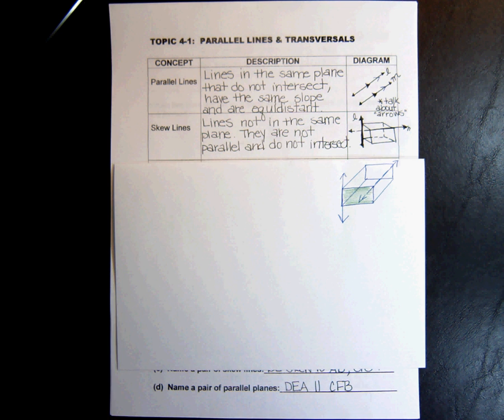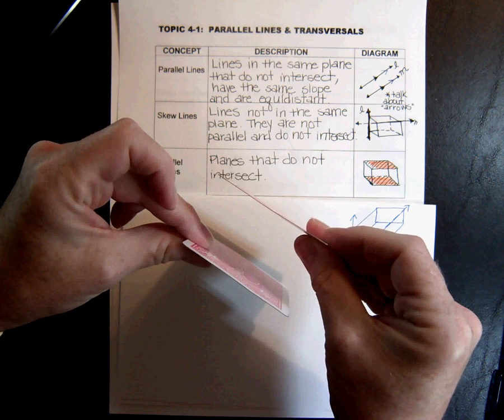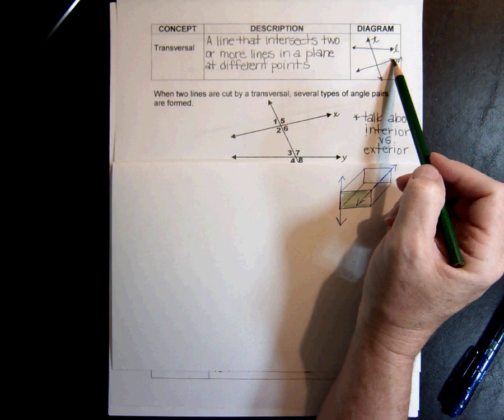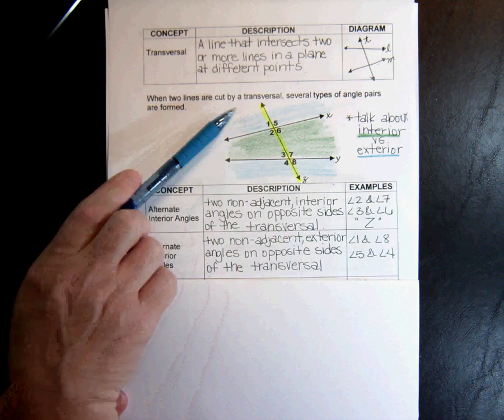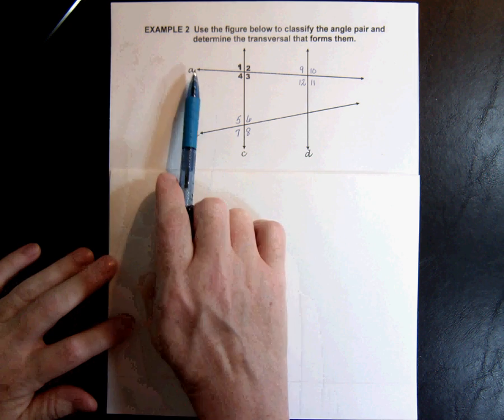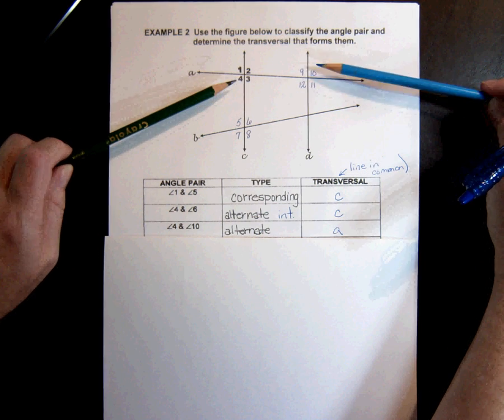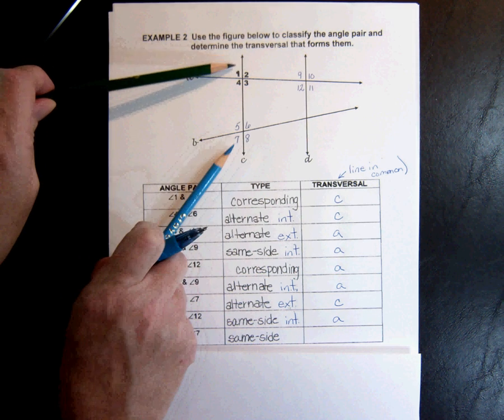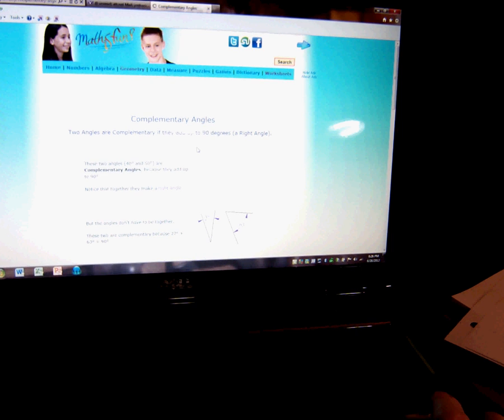G1 TOPIC 4-1 Parallel Lines & Transversals (16.32min)